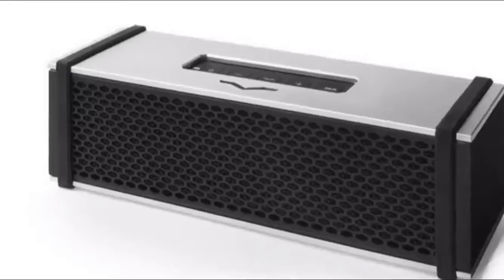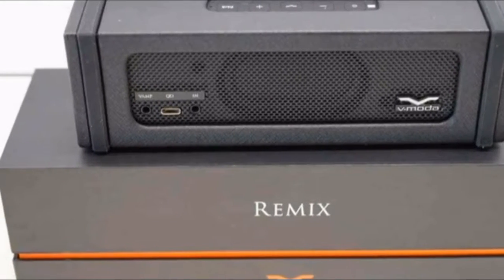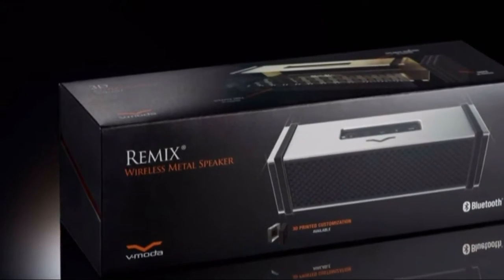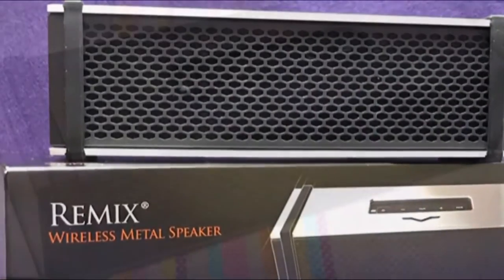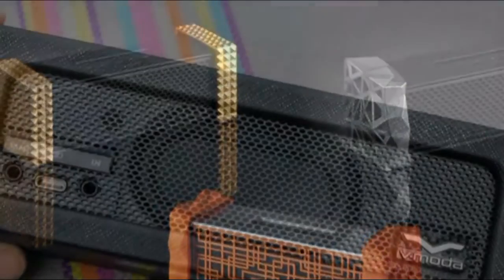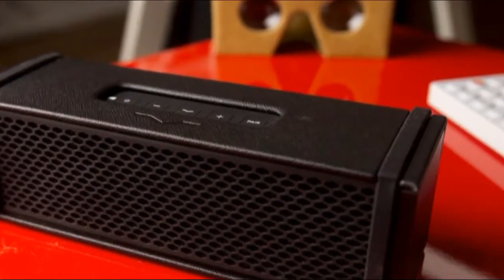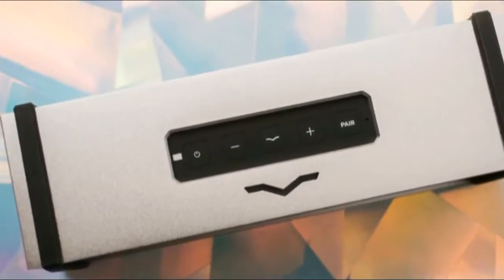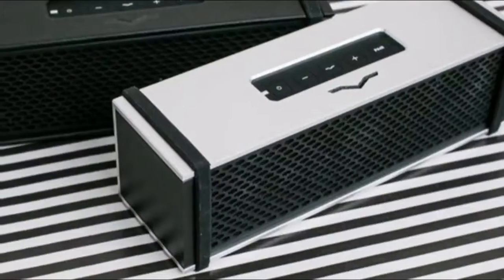V Moda Remix, V Moda's first stab at a Bluetooth speaker has an unusual twist